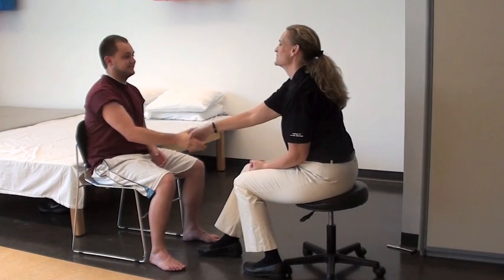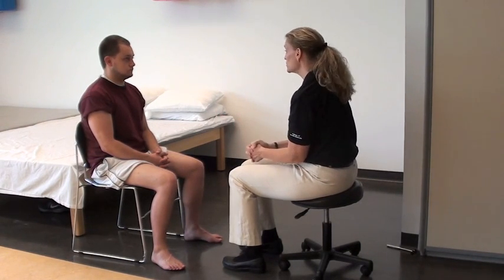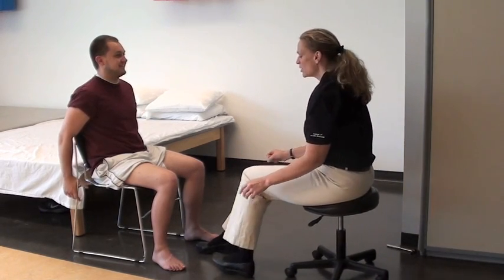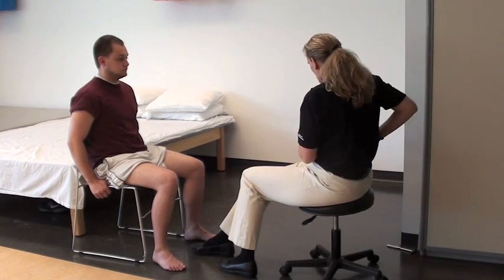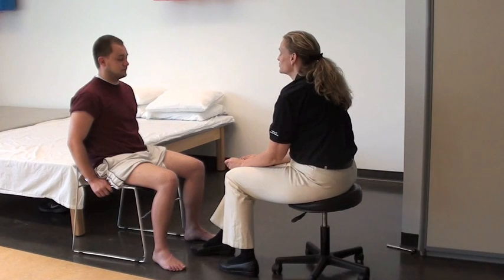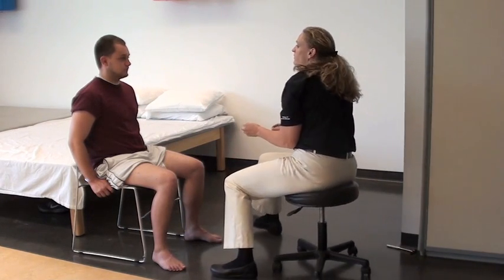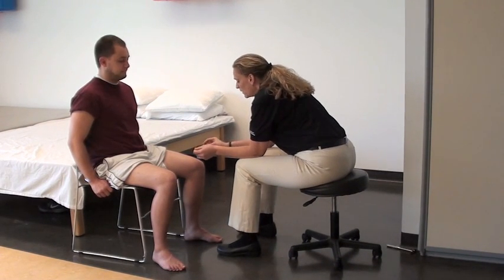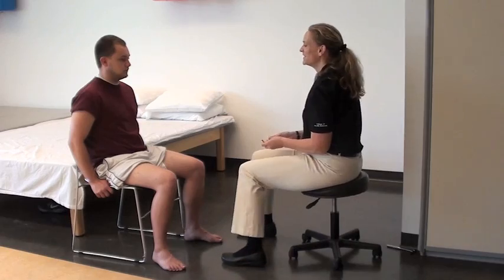Lower extremity sensory testing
light touch screen followed by sharp / dull assessment. This patient had intact light touch screening with impaired sharp / dull along the lateral aspect of the right leg (surgical side). The light touch screen is showed in an alternate format to the upper extremity sensory testing video to show an alternate approach. The left knee was intact for sharp / dull. Further testing would be required for this patient as he had impaired sharp / dull on a patch on the left upper extremity as well (see UE video).